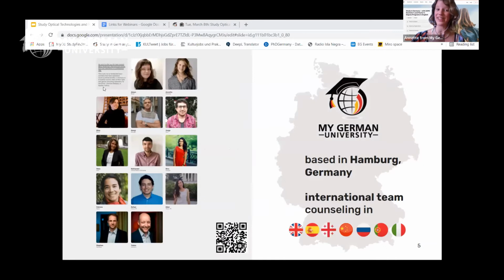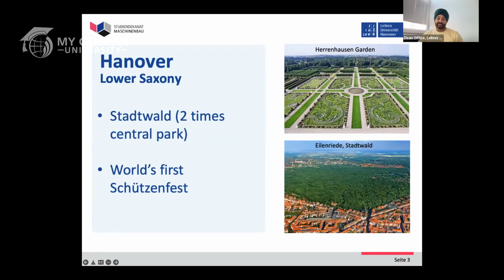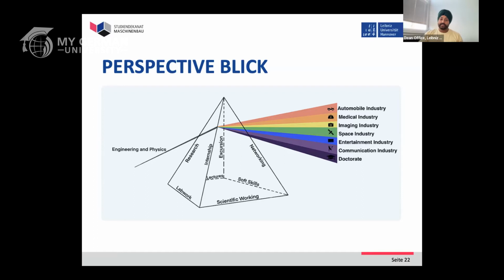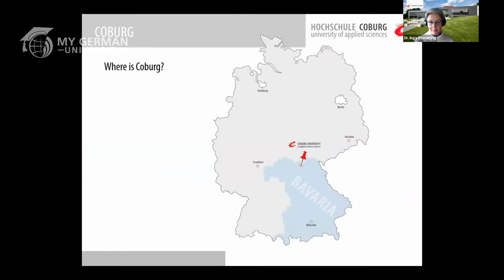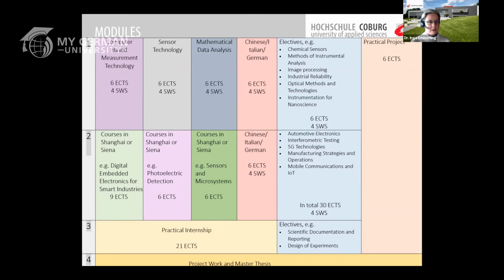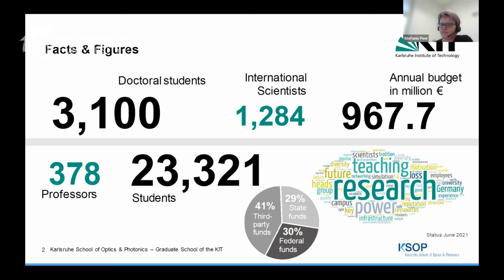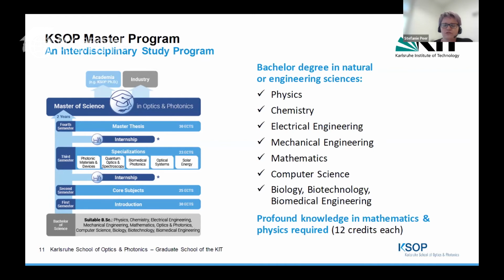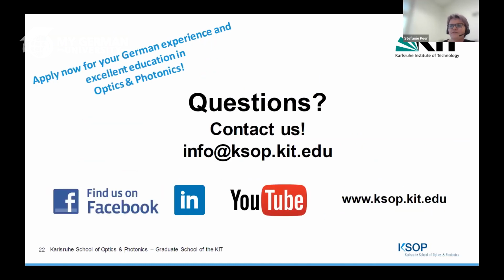Webinar: Study Optical Technologies & Mechanical Engineering in Germany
Study Optical Technologies & Mechanical Engineering in Germany (2022) 🎓🇩🇪 | Webinar with Leibniz Universität Hannover, Coburg University & Karlsruhe Institute of Technology (KIT)

🔍 Find all important info about English-taught Study Programs in Optical Technologies & Mechanical Engineering in Germany on our subject pages

This video is a recording of the webinar "Study Optical Technologies & Mechanical Engineering in Germany" from March 08, 2022

In this webinar, you will get:
- An overview of how Optical Technologies & Mechanical Engineering programs in Germany work.
- A list of all the programs in Optical Technologies & Mechanical Engineering at German Universities.
- An idea of the job prospects after graduating from these programs in Germany.

We are happy to welcome three public German universities as our special guests:
1) @Leibniz Universität Hannover : M.Sc. Optical Technologies
presented by Mr. Manmeet Singh (Team OT, Dean of Studies Office Mechanical Engineering)
2) @Coburg University : M.Eng. Analytical Instruments, Measurement and Sensor Technology
presented by Dr. Inga Emmerling (Study Program Coordinator)
3) @Karlsruhe Institute of Technology (KIT) : M.Sc. Optics & Photonics
presented by Ms. Stefanie Peer (Senior Manager Graduate School & Expert for Academic Young Scientist Programs)

Timestamps:
0:00:00 Intro
0:02:44 What is MyGermanUniversity
0:05:39 Two databases you should know
0:05:47 Hochschulkompass
0:06:14 MyGermanUniversity
0:06:49 Subject page
0:07:36 Our pro tip
0:08:48 Two universities types to know about
0:09:25 University or UAS: What are the differences?
0:09:59 Study program profiles
0:11:07 Manmeet Singh - Leibniz Universität Hannover
0:11:15 Presentation of Leibniz Universität Hannover
0:13:46 M.Sc. Optical Technologies - Leibniz Universität Hannover
0:25:40 End of the presentation of Leibniz Universität Hannover
0:26:26 Dr. Inga Emmerling - Coburg University
0:26:46 Presentation of Coburg University
0:29:02 M.Eng. Analytical Instruments, Measurement and Sensor Technology - Coburg University
0:41:10 End of the presentation of Coburg University
0:41:49 Stefanie Peer - Karlsruhe Institute of Technology (KIT)
0:41:52 Presentation of Karlsruhe Institute of Technology (KIT)
0:48:00 M.Sc. Optics & Photonics - Karlsruhe Institute of Technology (KIT)
0:58:01 End of the presentation of Karlsruhe Institute of Technology (KIT)
0:58:27 Q&A
1:08:55 More videos